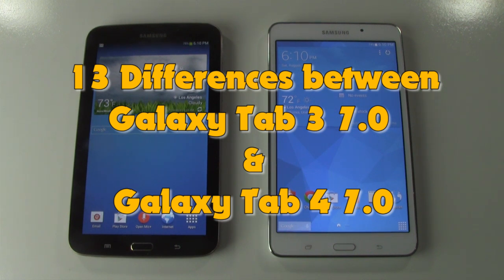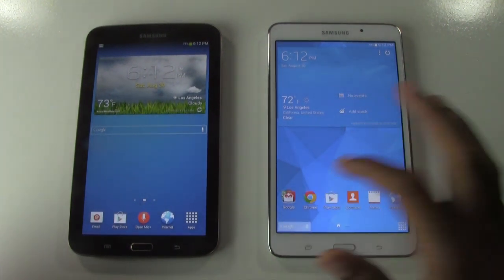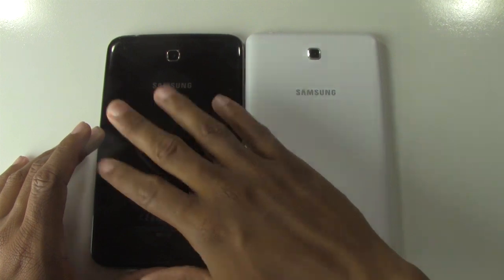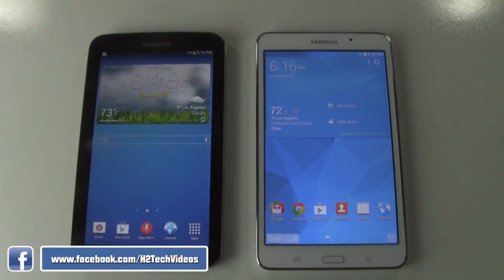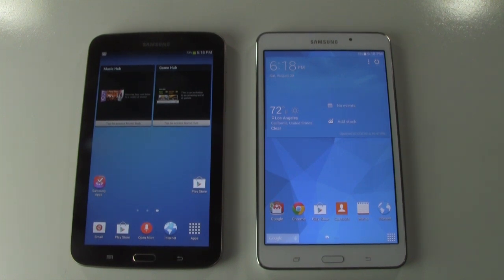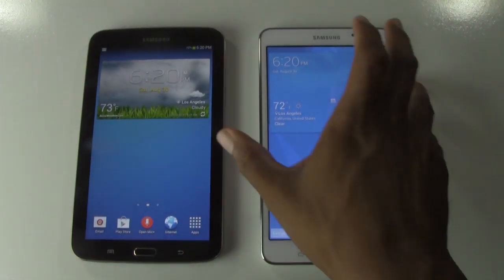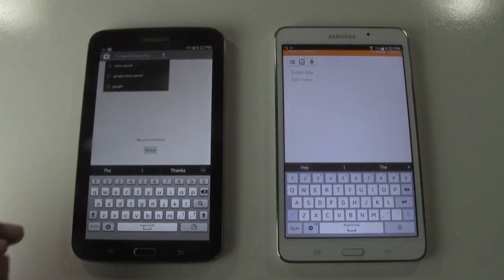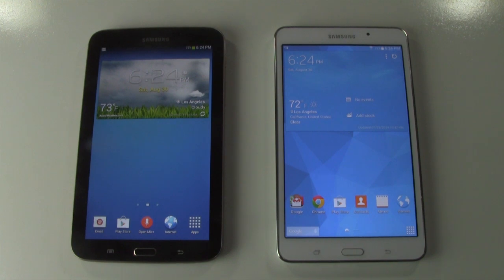13 Differences Between Galaxy Tab 3 7.0 and Tab 4 7.0​​​ | H2TechVideos​​​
13 Differences Between Galaxy Tab 3 7.0 & 4 7.0